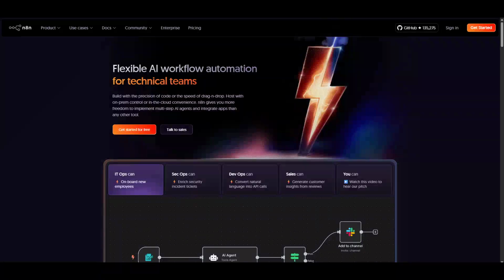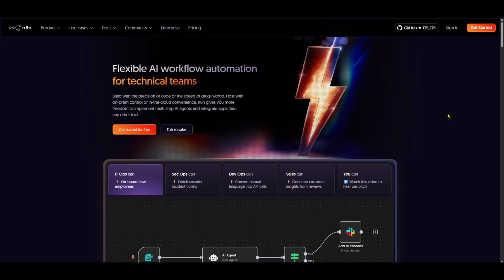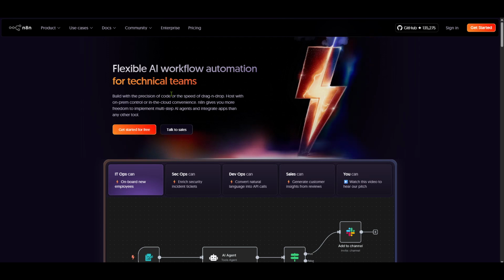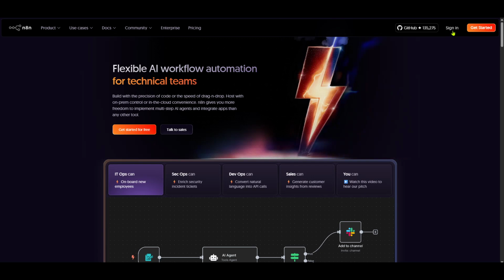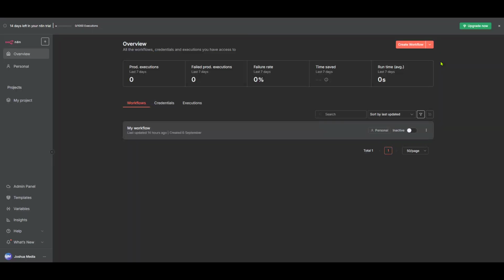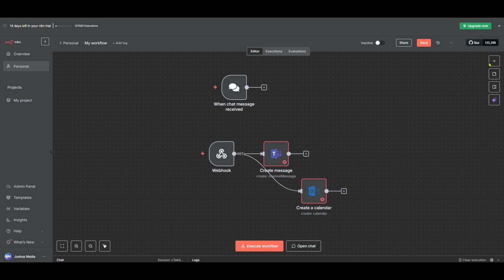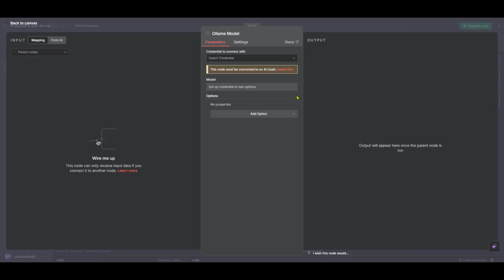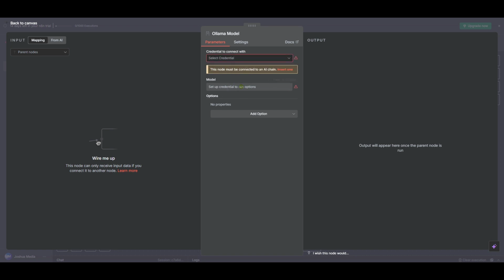How To Quickly Connect N8n To Ollama Integrate Ollama Ai With N8n In Minutes [2025 Guide]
How To Quickly Connect N8n To Ollama â€“ Integrate Ollama Ai With N8n In Minutes [2025 Guide]